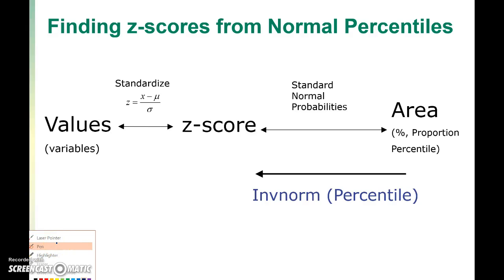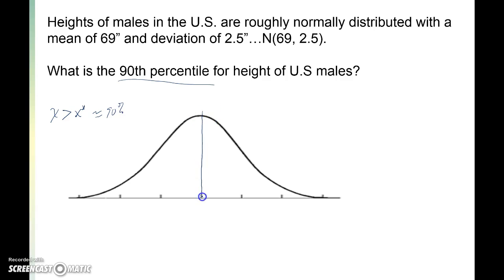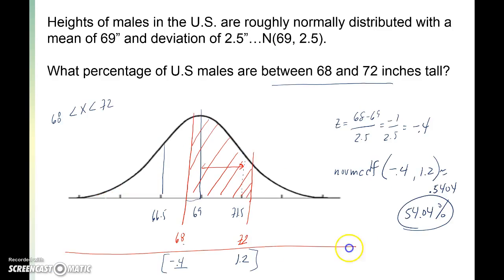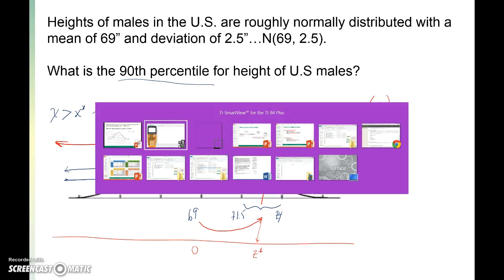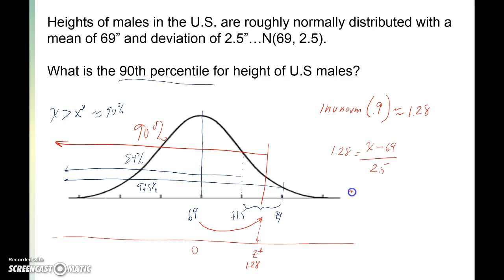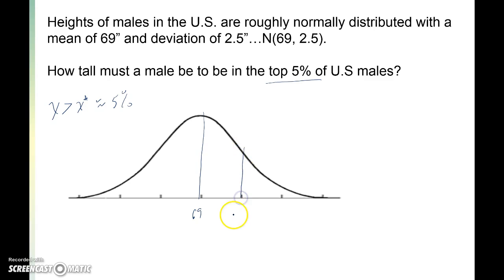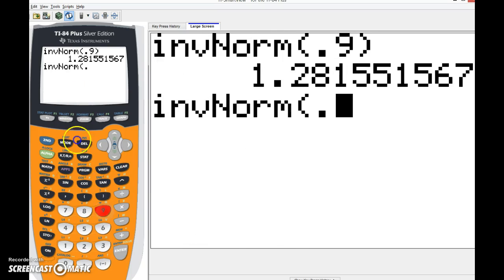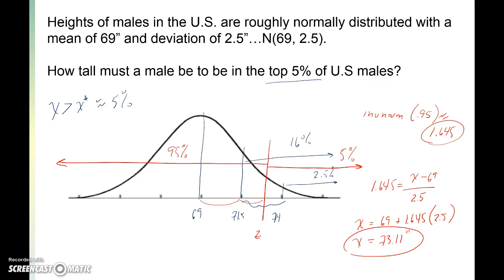Chap 5: Part 3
Percentiles to scores, "working backwards"